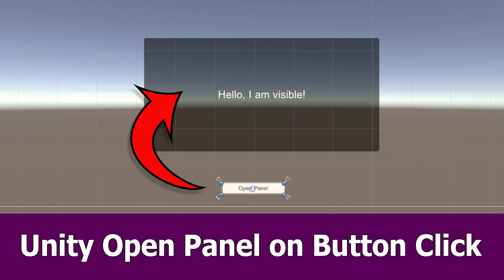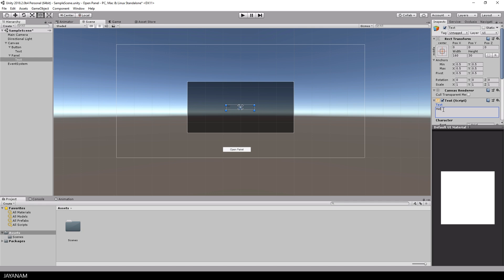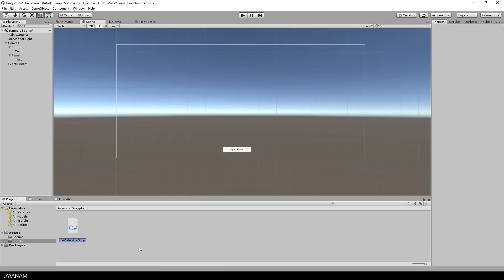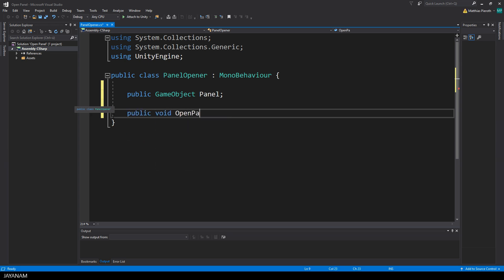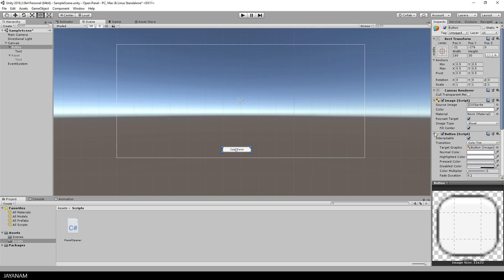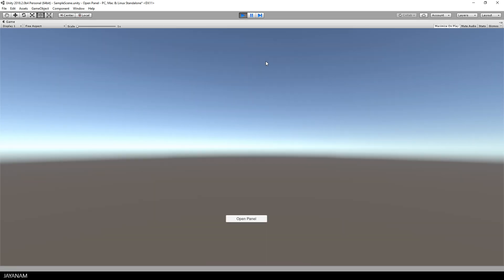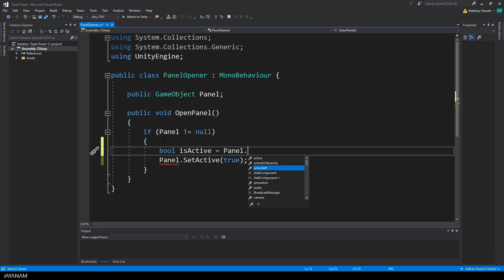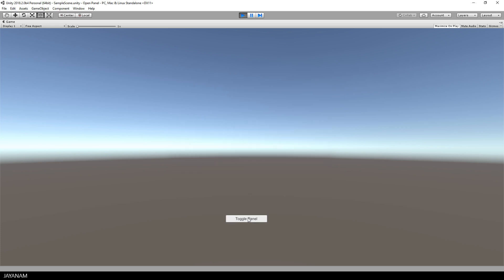Unity Tutorial: Open Panel on Button Click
This is an answer to a request for Unity game development, on how to open a UI Panel when a Button is clicked.

I show this example and also how to toggle the visibility of the Panel.